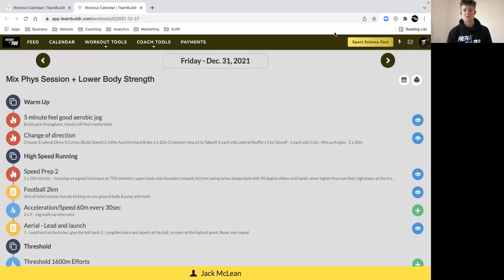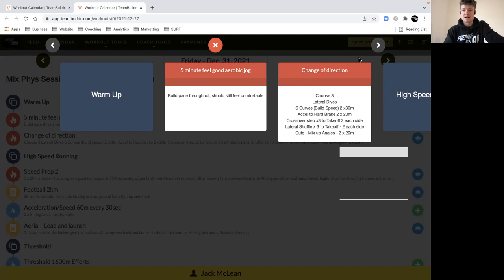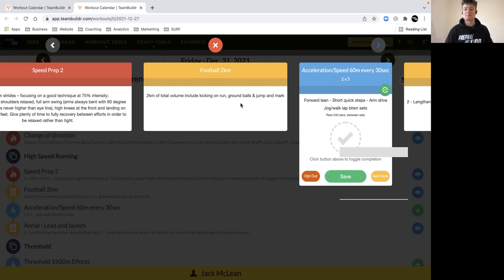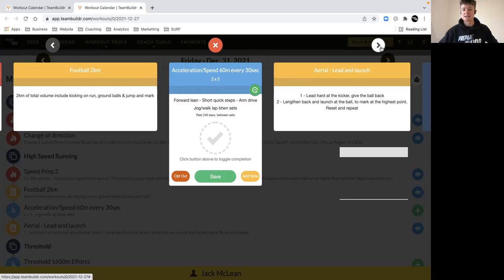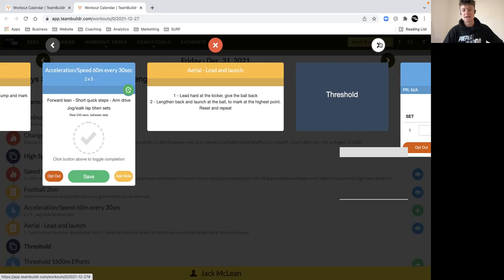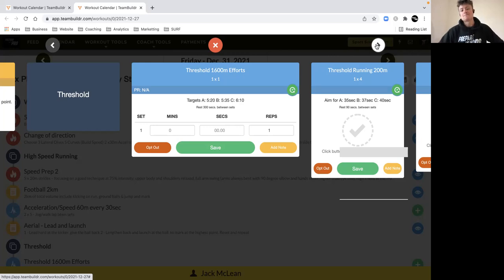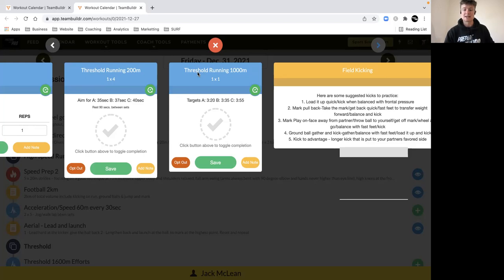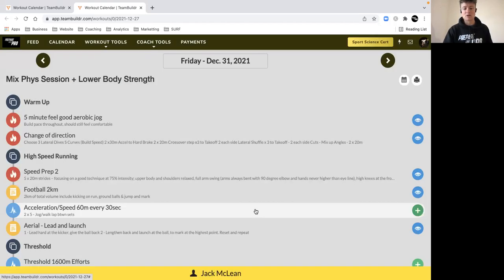AFL Strength & Conditioning - 2021 New Years Eve Main Football Conditioning Session for the week